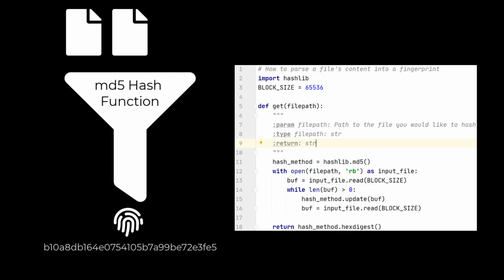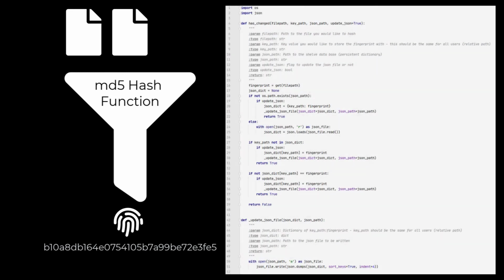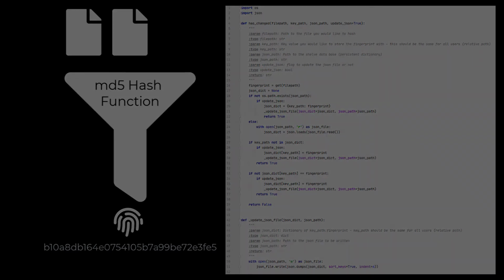Fingerprinting content with Python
Save time when batch processing files by fingerprinting the file content with Python to later determine if files have changed!

A blog post detailing everything in the video is available